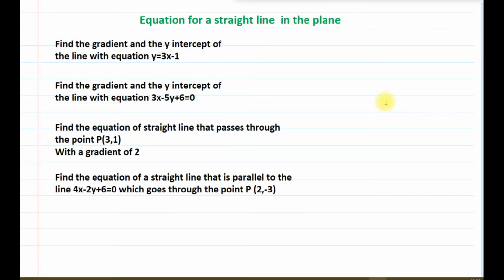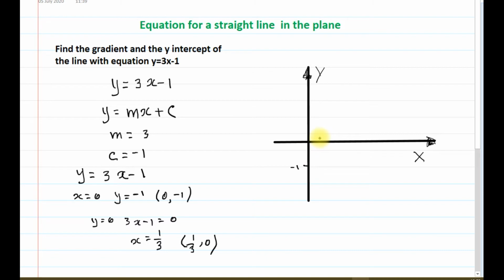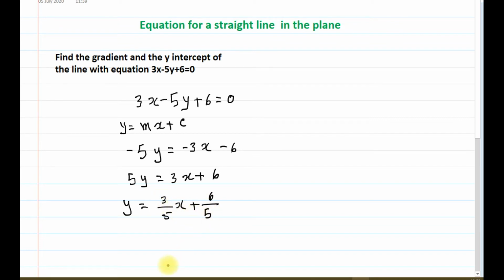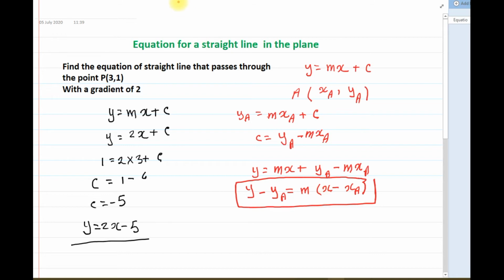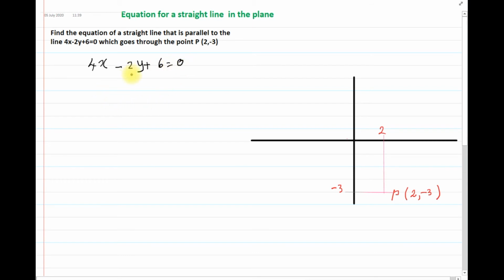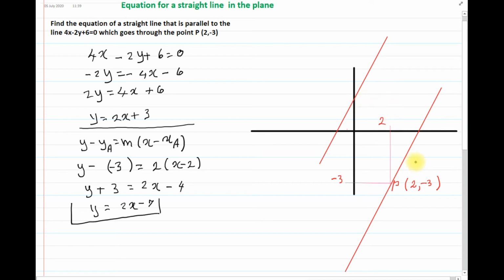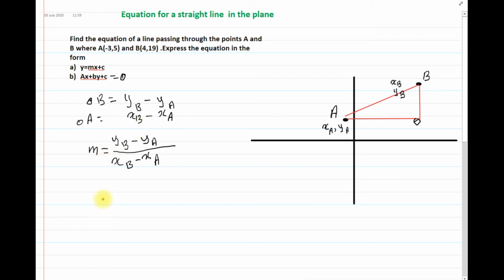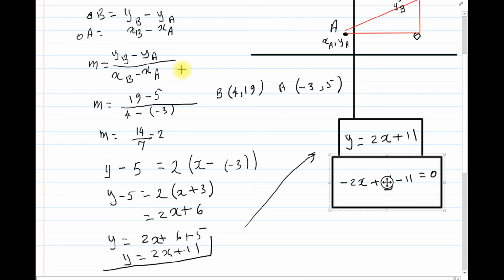Equation of a straight line. GCSE and A level Maths.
This video covers different types of questions that might arise when studying the equation of a straight line.